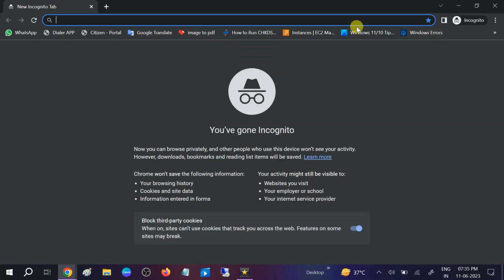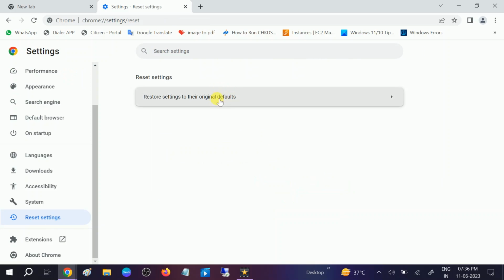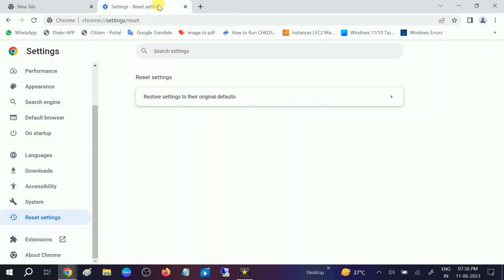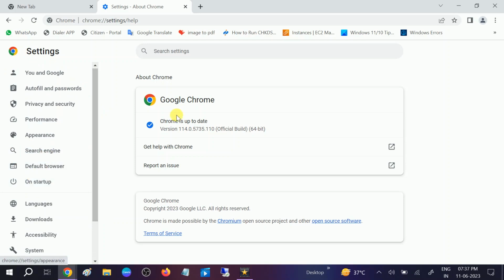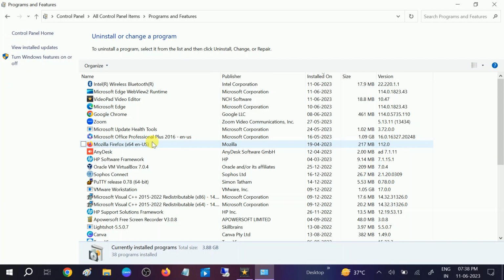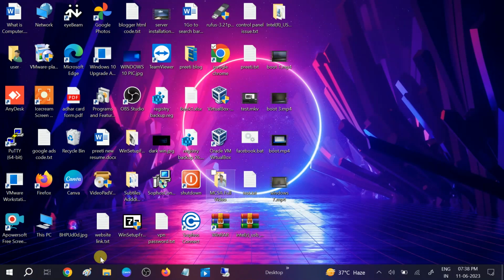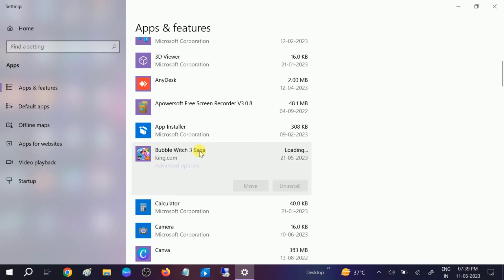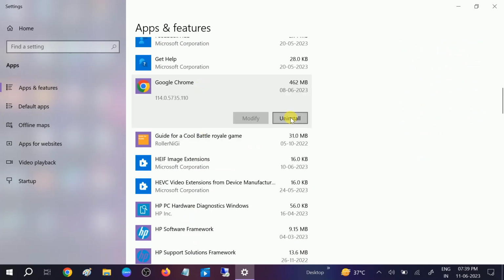✅ How to Remove Chrome Redirect Virus On Windows 10/11/8/7